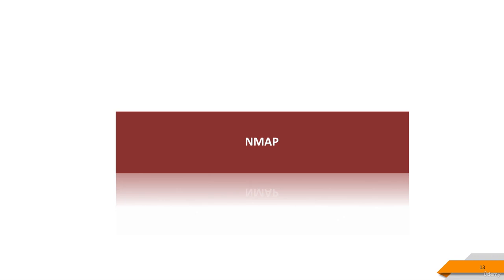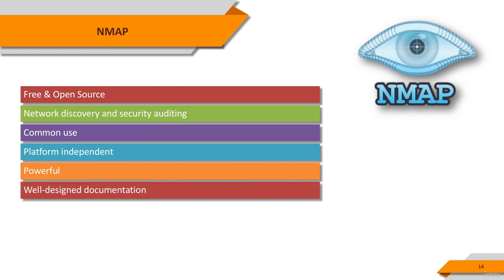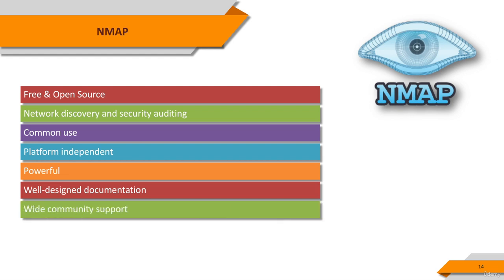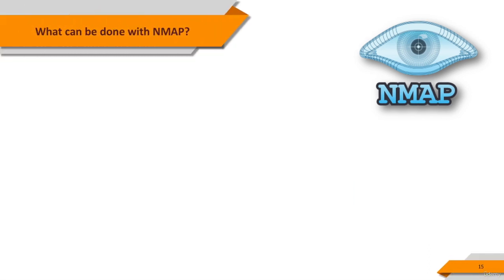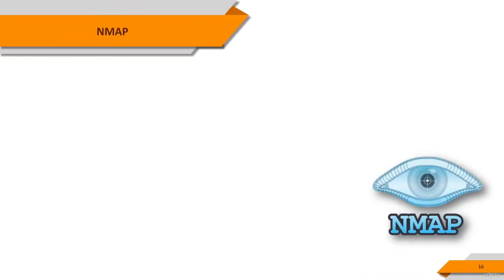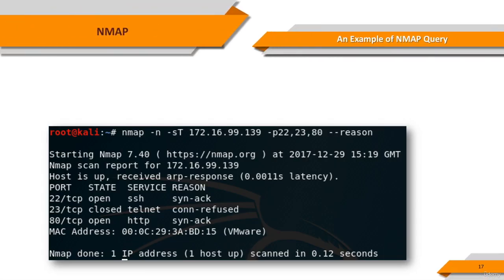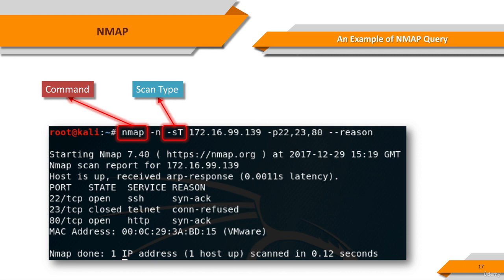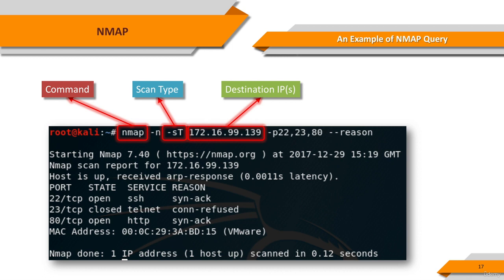1 What is Nmap